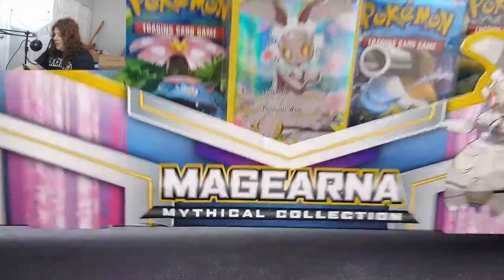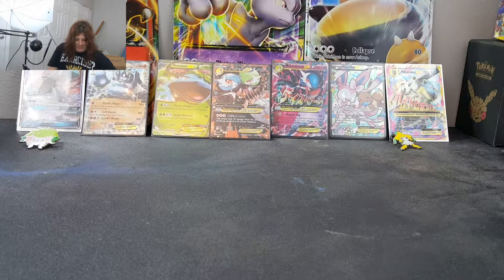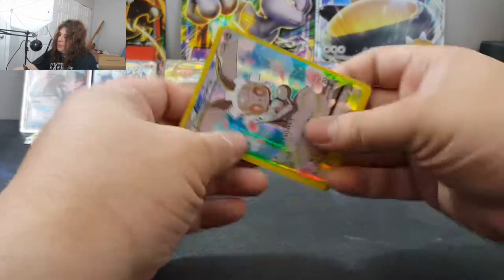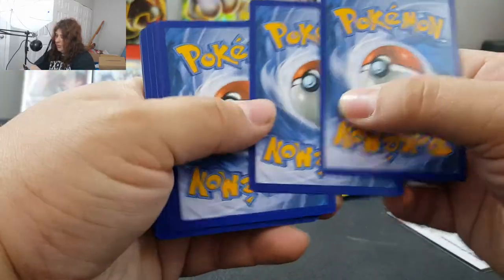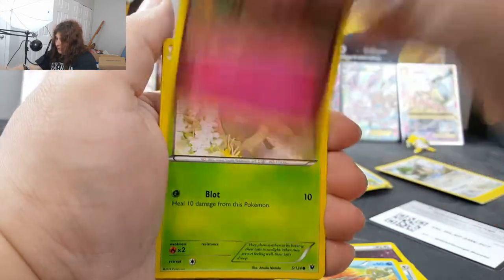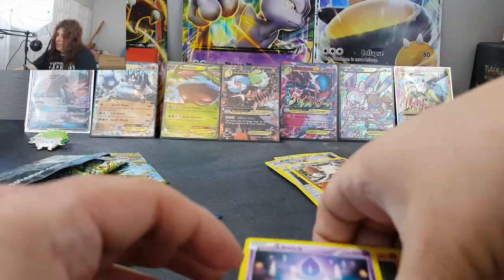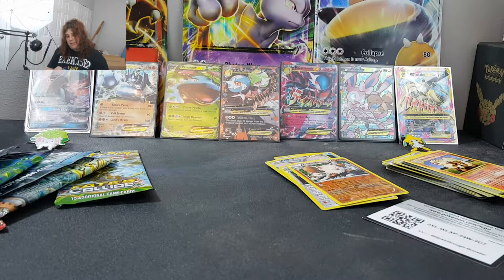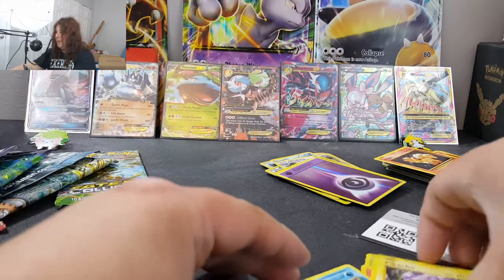SO MANY PROMOS!!! OPENING MYTHICAL MAGEARNABOX!!!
Hey nerds! Today we open up the Magearna Mythical box!!